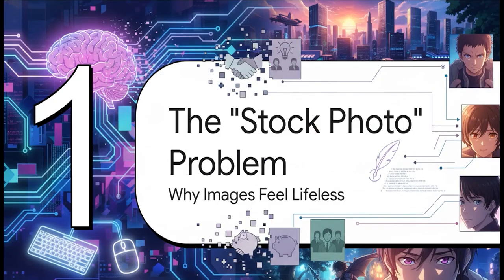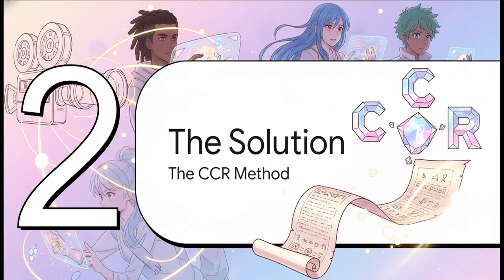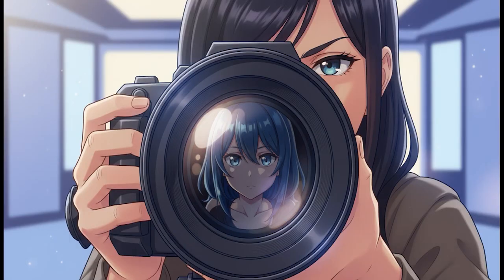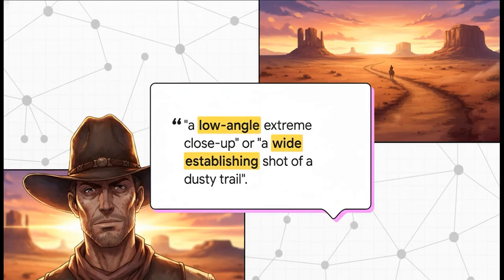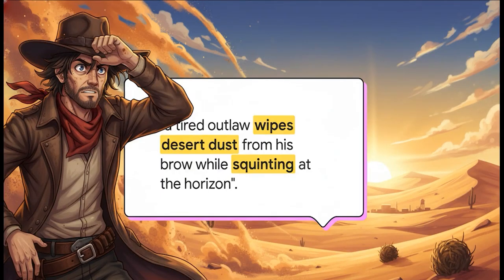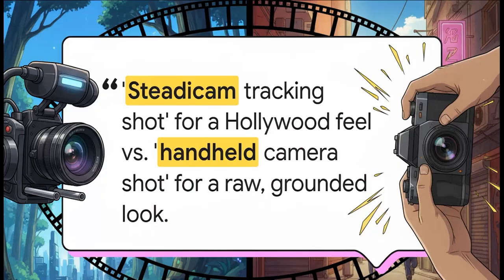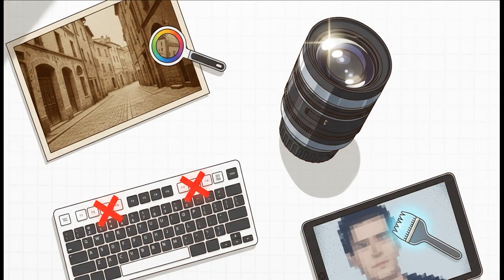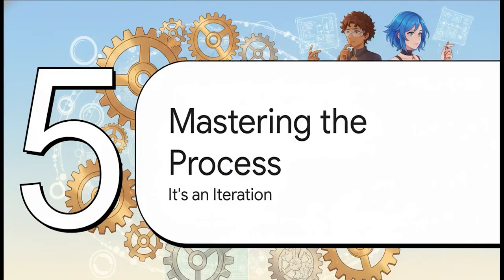How to Fix the "Robotic AI Stare" Using Emotional Resonance and Character Action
Stop your AI characters from looking like "waxy plastic toys" by mastering the "Character" step of our CCR Prompting Method to fix the robotic AI stare and bring a sense of cinematic soul to your projects.
In this video, we’re taking a deep dive into how you can move beyond "keyword salad" prompting to create authentic, human-like performances in AI video. Most generations look like generic stock photography because the prompts are too simple, but by focusing on emotional resonance and specific character actions, you can ensure your characters actually feel alive.
What you will learn in this tutorial:

    The CCR Framework: How to use Camera, Character, and Rig to gain total control over your cinematography.
    Fixing the "Stare": Why using naturalistic language—like describing an outlaw wiping desert dust from his brow—is the key to emotional resonance.
    Defining the Lens: Why starting with shot types and lens language (like Zeiss Master Primes) improves visual fidelity.
    Mastering the "Rig": How defining camera movement (Steadicam vs. handheld) dictates motion blur and lens dynamics.
    Pro Texturing: How to use reference images for consistent grit, dust, and 35mm flares without relying on useless 8K tags.
    Polishing the Look: Tips for using Topaz Video AI or Starlight Precise 2 to smooth out artifacting for a true 4K cinematic finish.

Whether you are working on a gritty Western or a high-budget sci-fi epic, these workflows—trusted by artists at every major studio—will help you tell a better story.
How are you fixing the "robotic" look in your AI generations? Let us know your favorite prompting tips in the comments below!